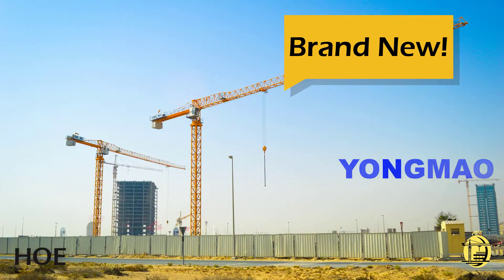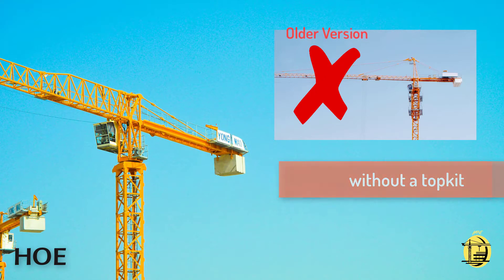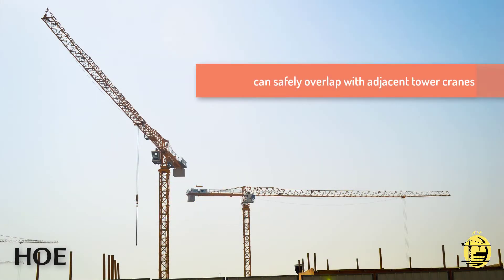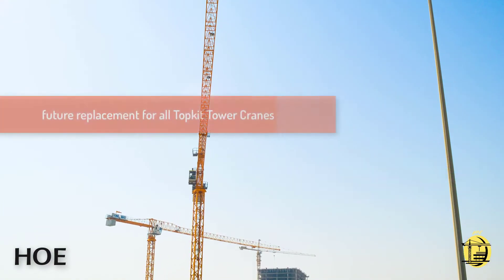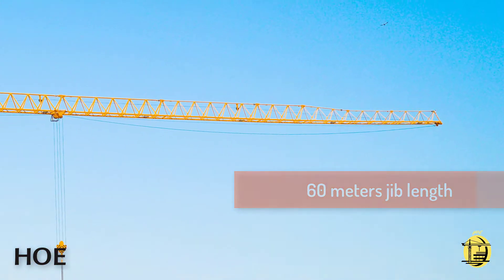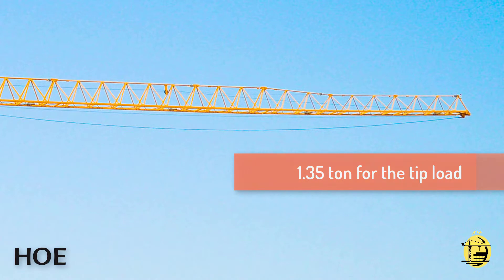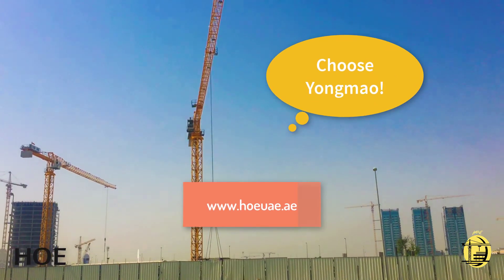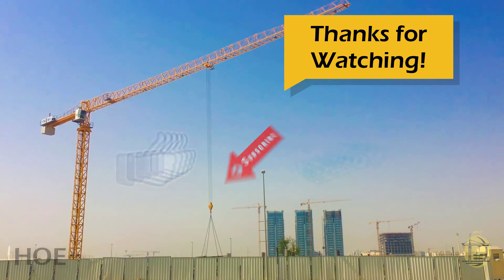The future replacement of Topkit Tower Crane type is this!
Yongmao Flat Top tower crane STT 139 - 6 ton.
Flat top tower cranes are the future replacement of the topkit tower cranes. Here's why.